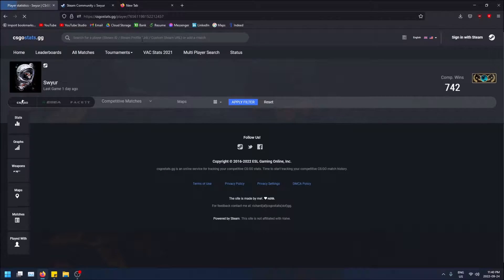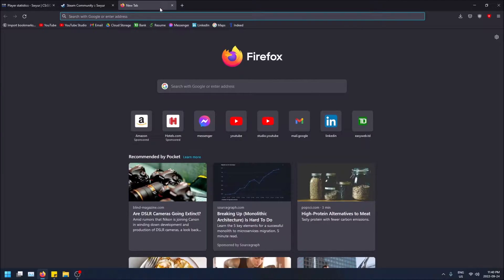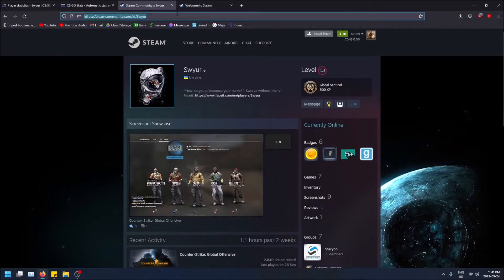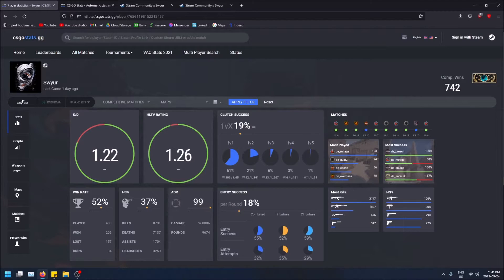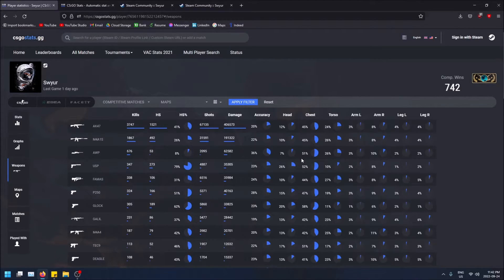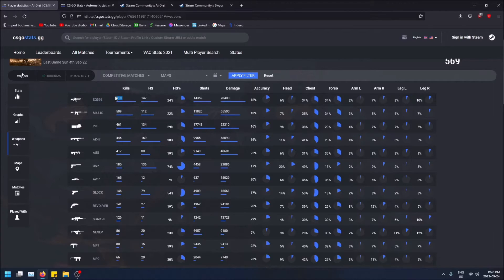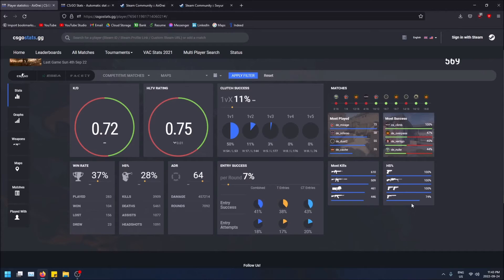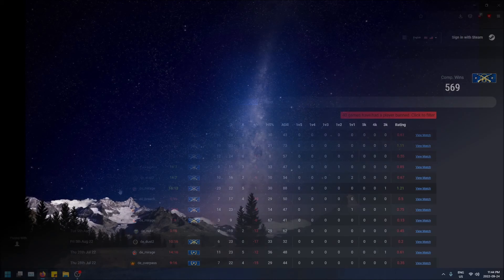How to View Your CS:GO Stats for FREE!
Link to site: csgostats.gg